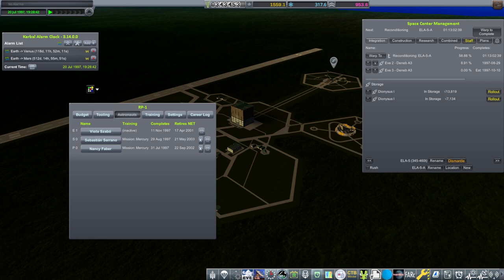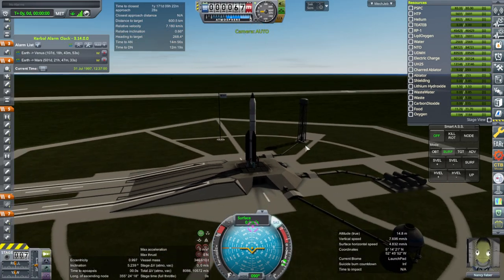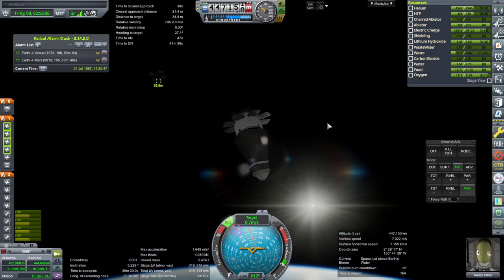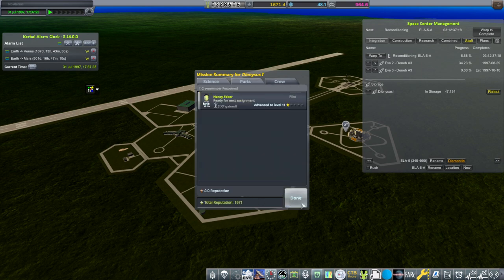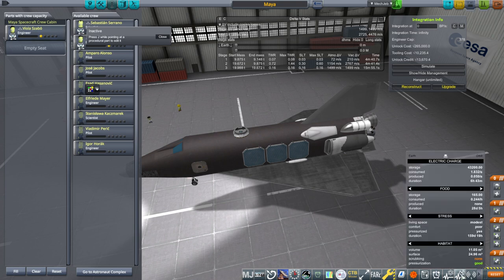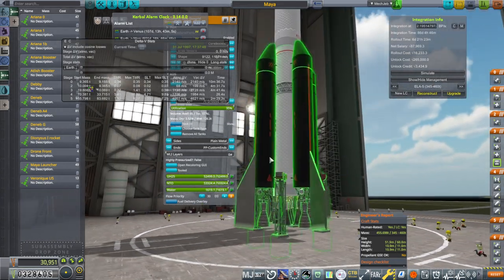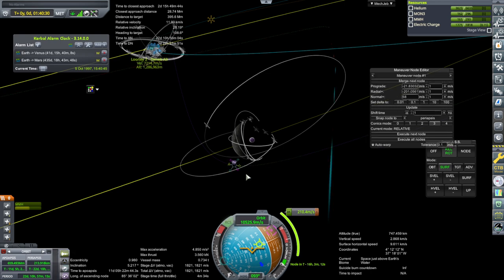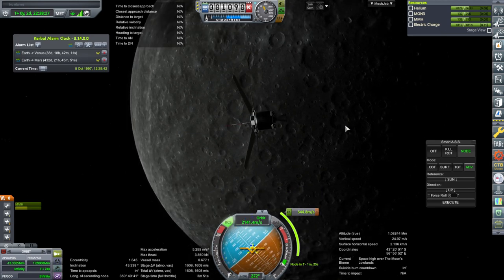RP-1 Career in KSP 1.12 - European Space Agency 39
I handle the first docking contract, introduce the Maya spaceplane more thoroughly, and send a commsat to the Moon. Modlist